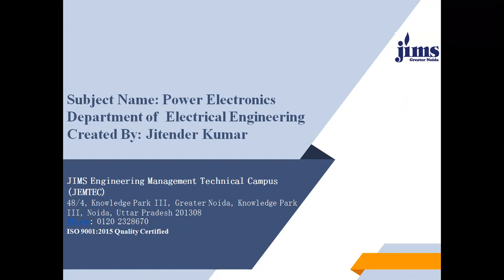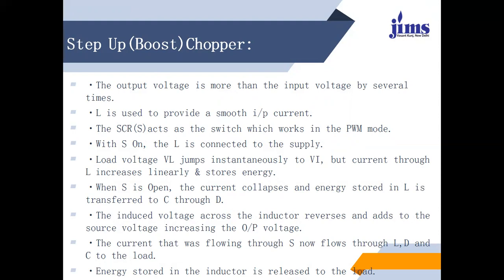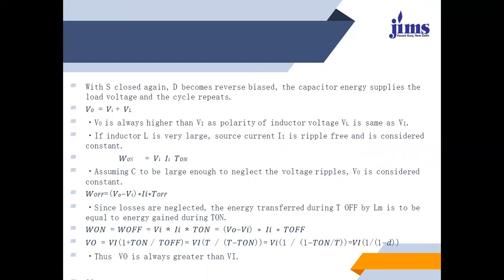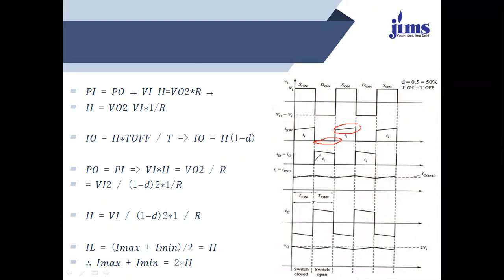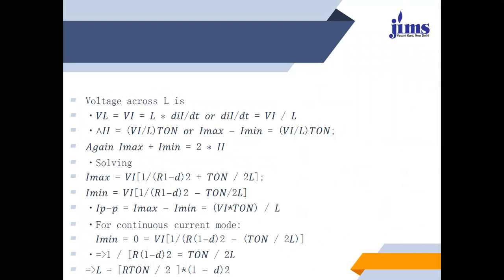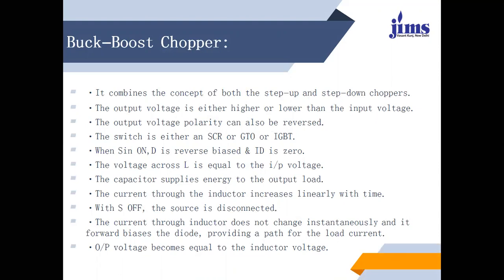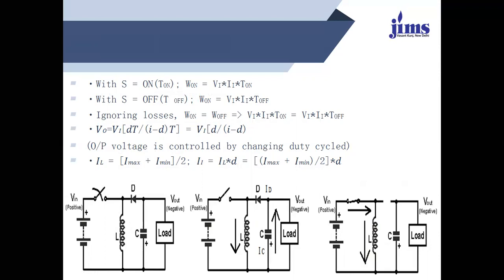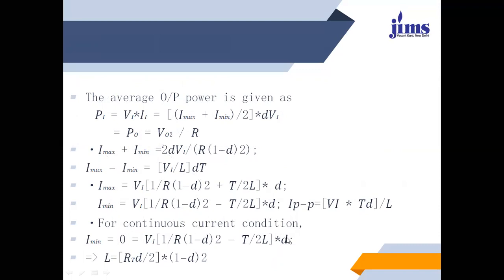JK Power Electronics PPT ETEE 303 Lecture 24